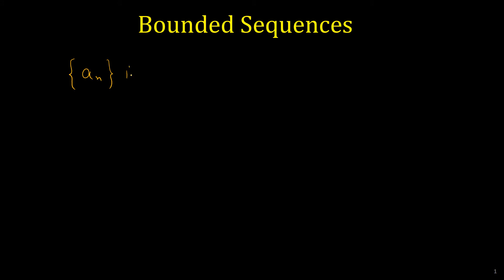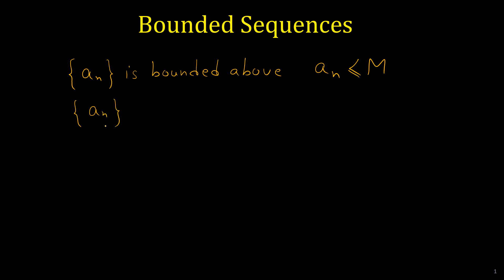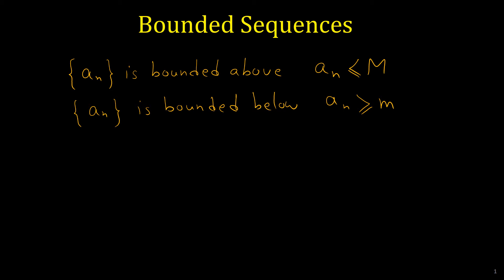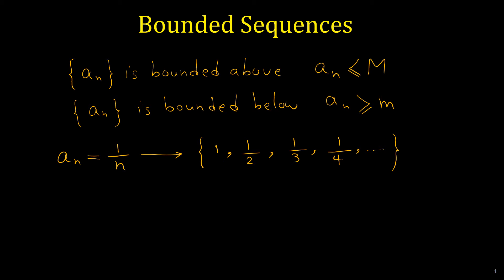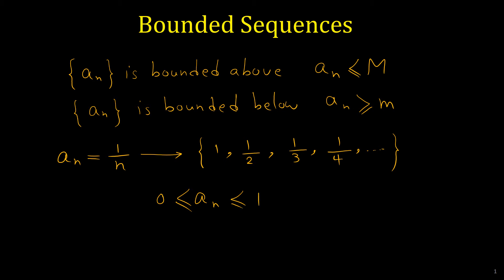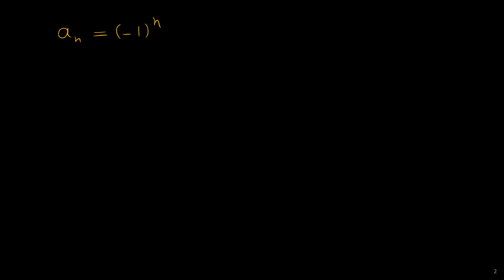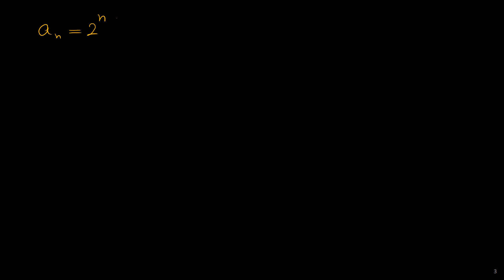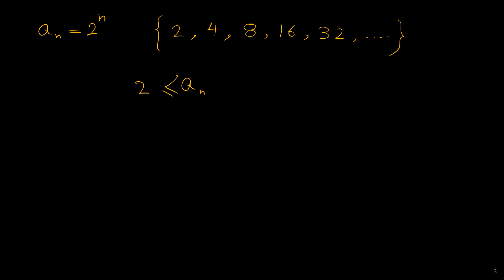Bounded Sequences - bounded from above and bounded from below - Sequences - Calculus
In this video we will learn about Bounded Sequences

In mathematics, a bounded sequence is a sequence whose terms stay within a fixed range. This means there are upper and lower limits that the sequence never exceeds.
Definition

A sequence {a_n}  is bounded if there exist real numbers m and M such that:
m≤a_n≤M  for all n∈N.

Here:

    M is the upper bound of the sequence.
    m is the lower bound of the sequence.